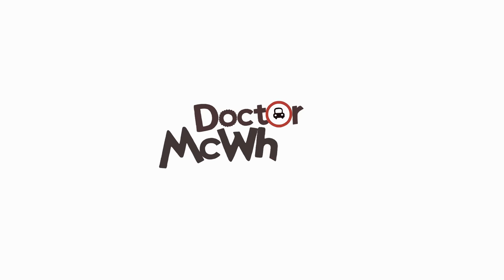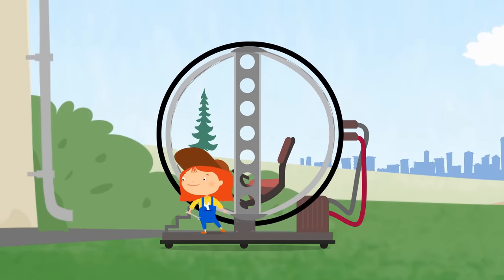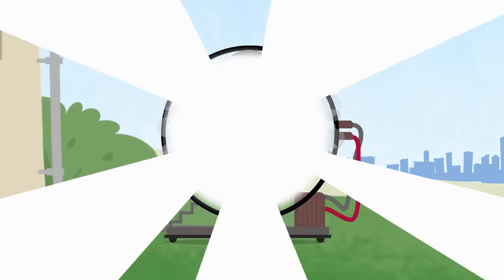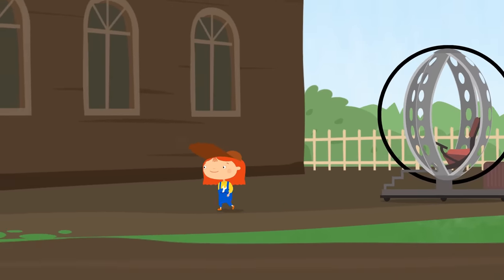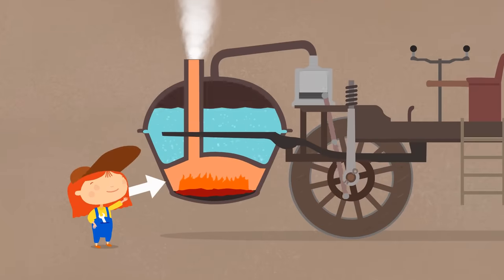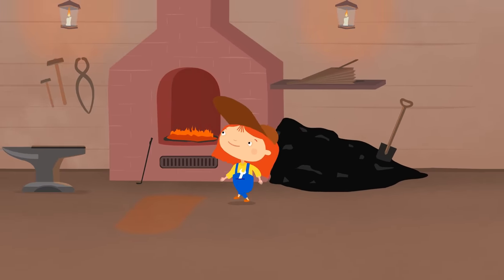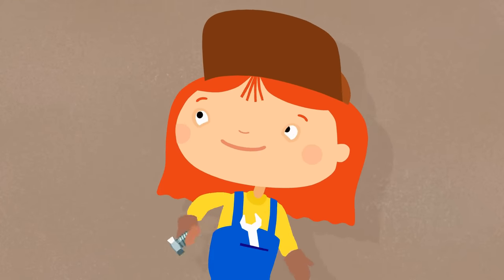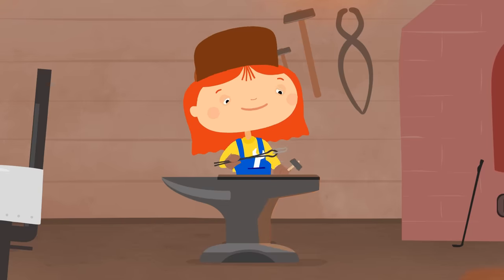Doctor McWheelie - Baby cartoon. A time machine. Kids' vehicles.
Travel through time with Doctor McWheelie on the First Toons channel for children! The car doctor invented a time machine. Let's travel to the 17th century. What types of cars and trucks were around in those times? Steam engines for kids' cars, they look so unusual. Watch a baby cartoon and travel trough time with Doctor McWheelie! Next time we'll travel somewhere else!